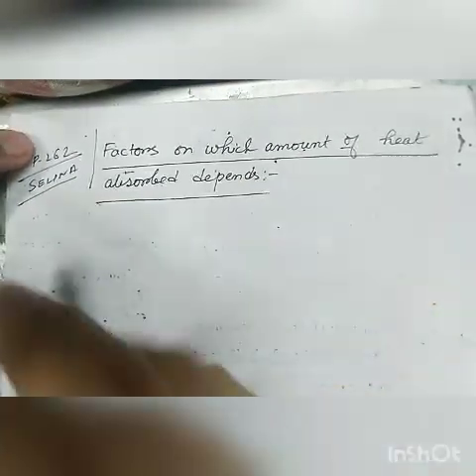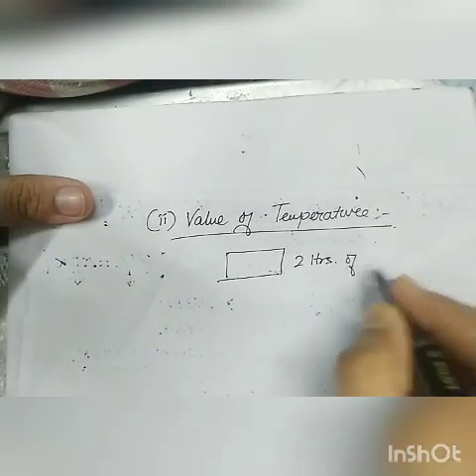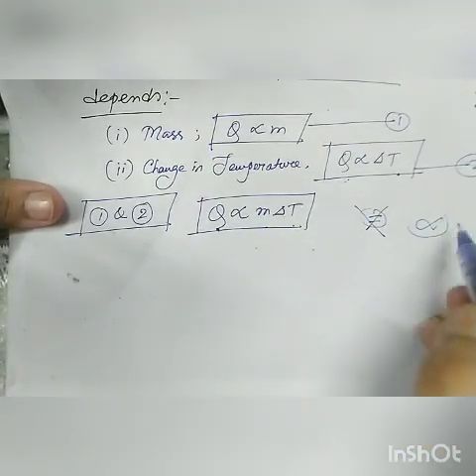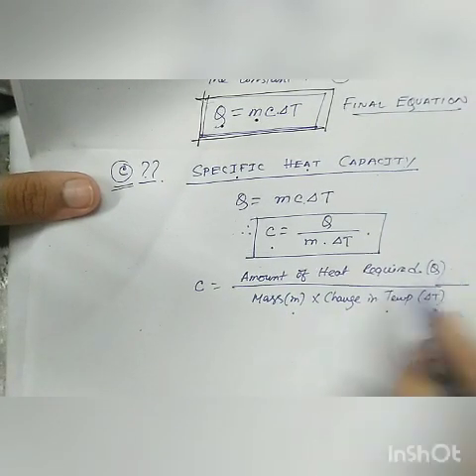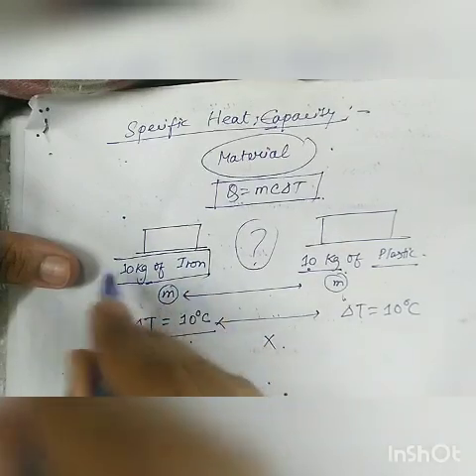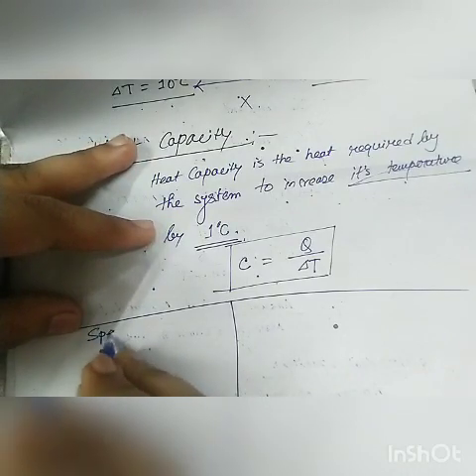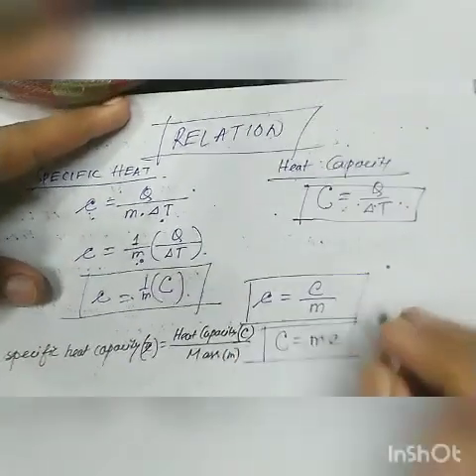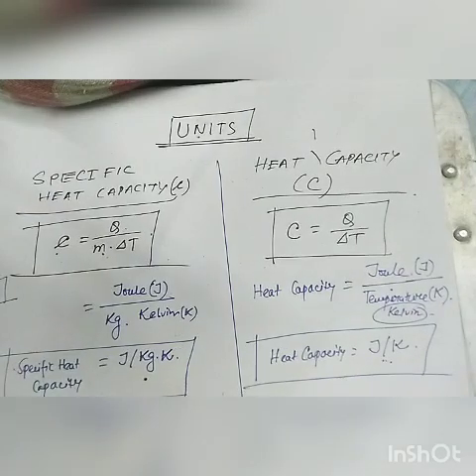ICSE Physics X : Calorimetry Lecture 2 // Heat Capacity and Specific Heat Capacity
This is the second part of the video where we will learn about Heat capacity and specific heat capacity of a system